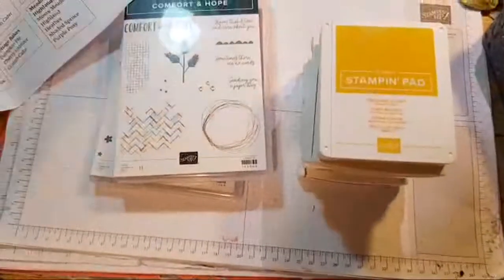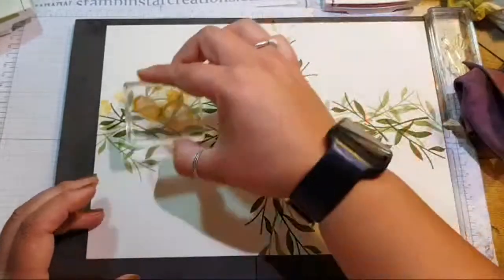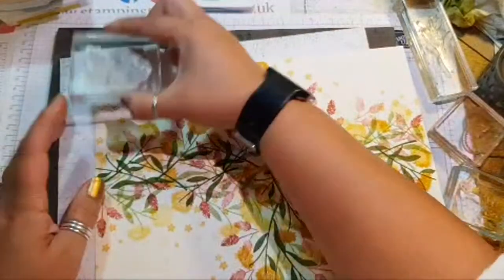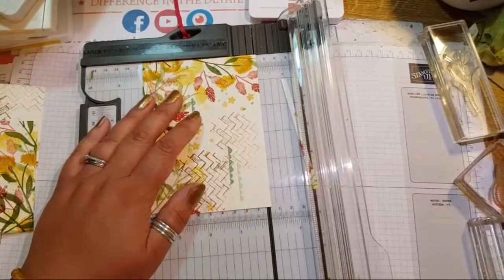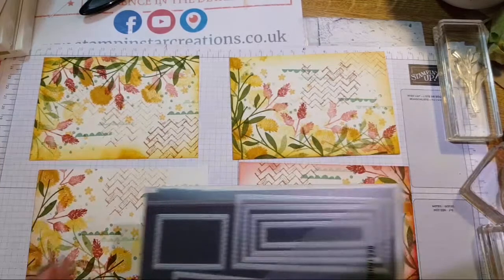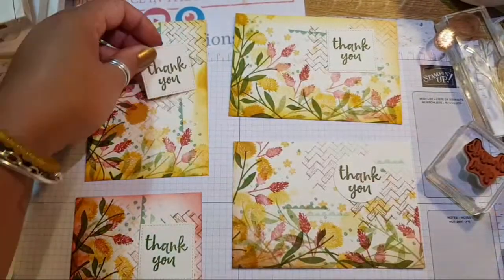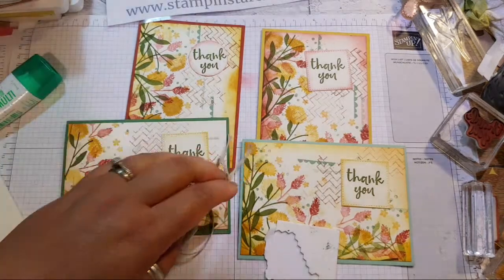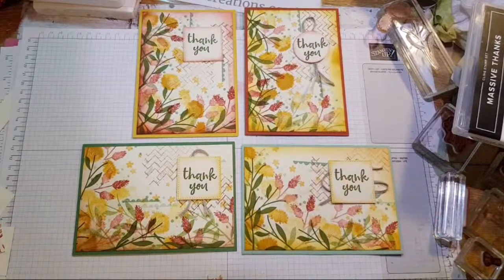🔴stamping A Whole Sheet Stampin Up